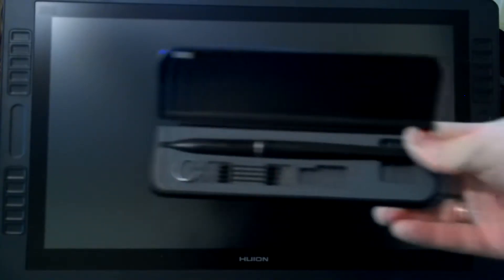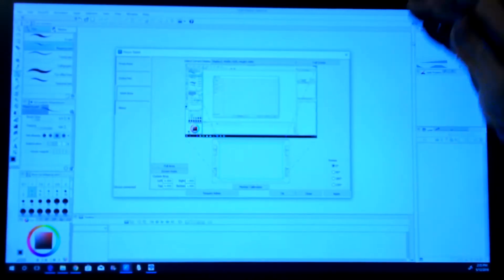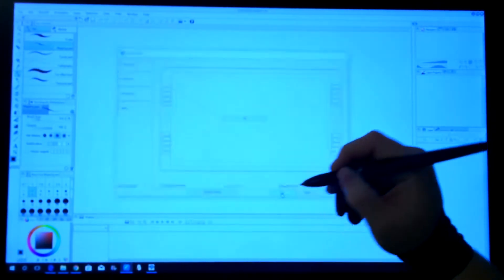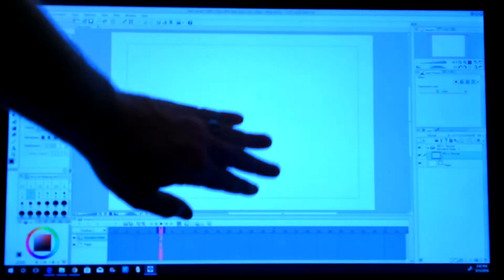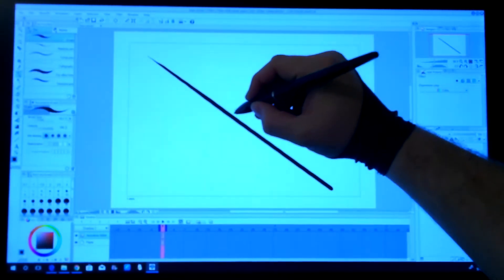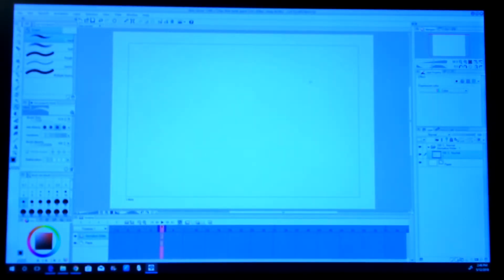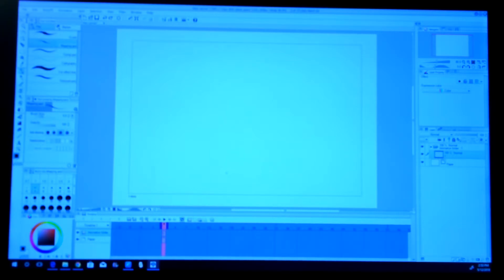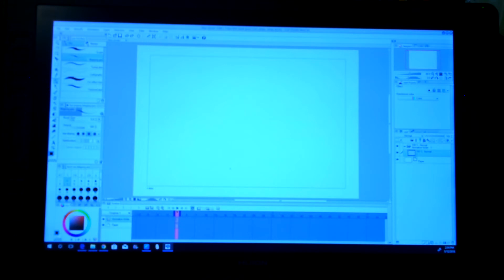Huion KAMVAS GT-221 Pro Review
Finally, I have the review finished, it took me a long time to get everything set up correctly, but its done. the Review of the Huion KAMVAS GT-221 Pro. I probably could have done better, but the camera I have sucks.

The drawing at the end is one I drew on the monitor itself. Hope you all enjoy